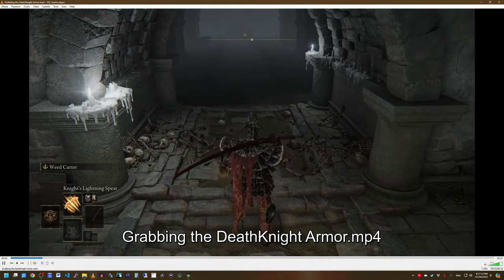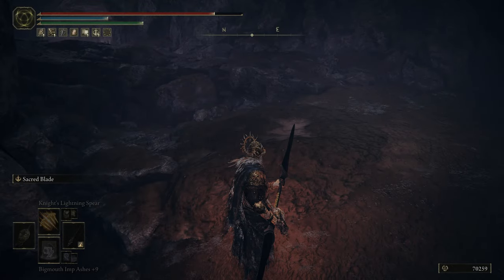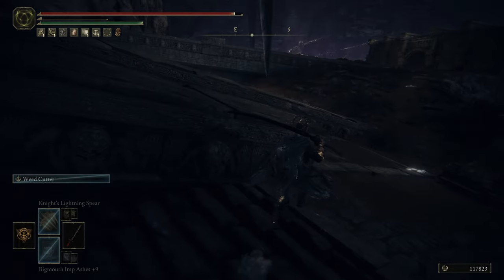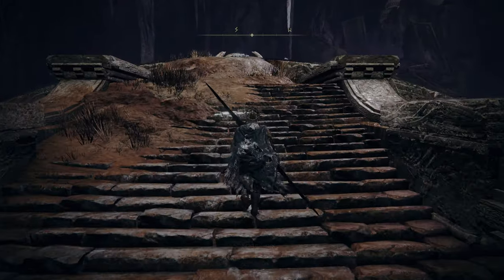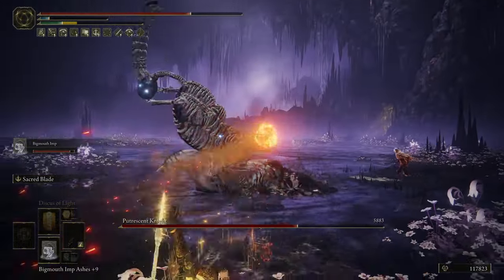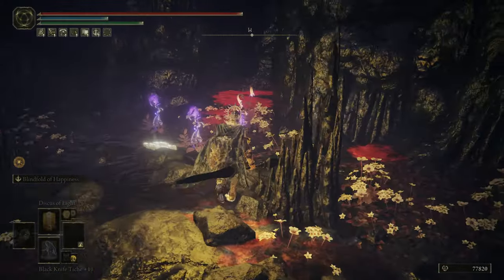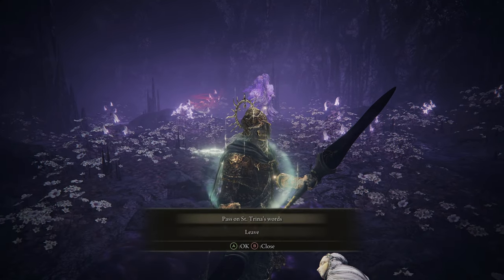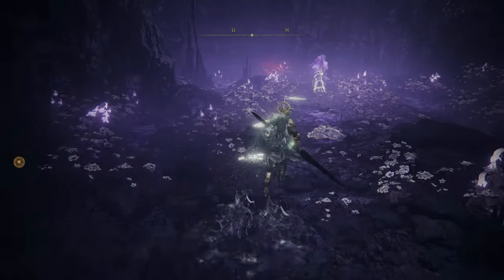Let's Play Elden Ring Shadow of the Erdtree Ep 37 Putrescent Knight and St Trina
Welcome to the Preacher Plays:  Elden Ring Shadow of the Erdtree

This is a blind Playthrough of Shadow of the Erdtree.  For the past months, I have avoided everything except for official FromSoft trailers.  I have no idea what's in store for me beyond a multitude of deaths.  Sounds like fun.

I play with a very high value on exploration.  Come join me for the fun!

Thank you so much for your comments, keep them coming and help me become a better player, just be gentle and don't give me spoilers.

Be sure to check into memberships above!  Future releases will be for members first before general rollout.